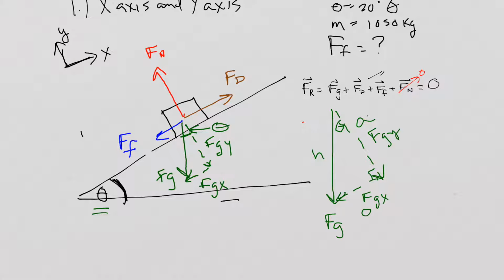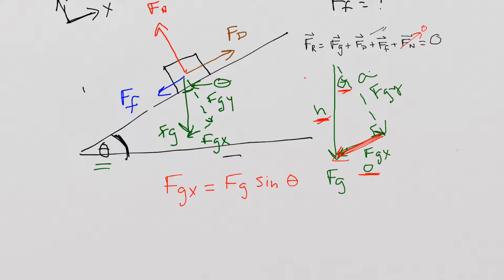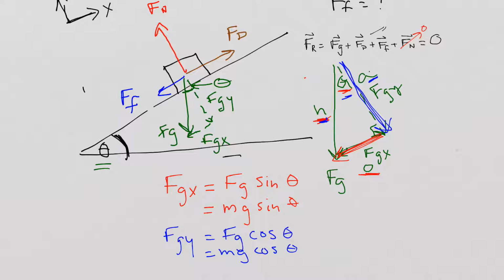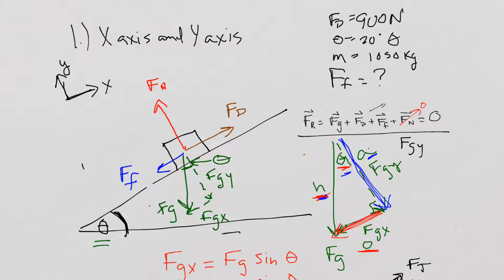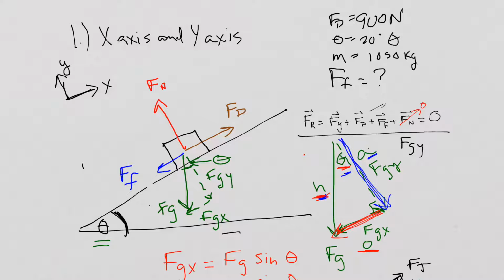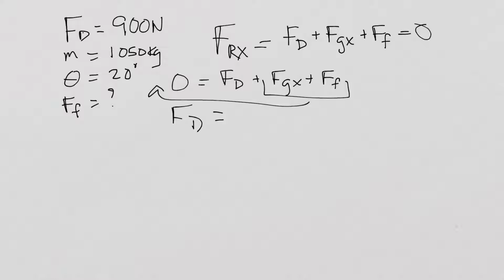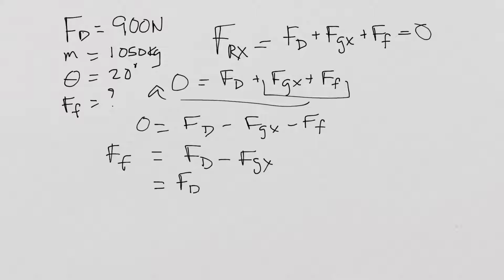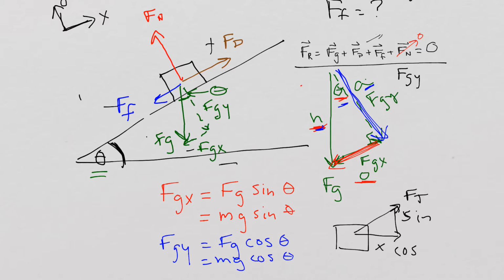Physics: Bodies subjected to a number of forces